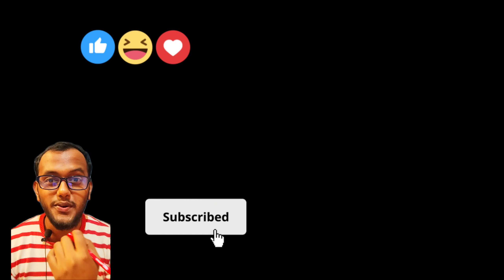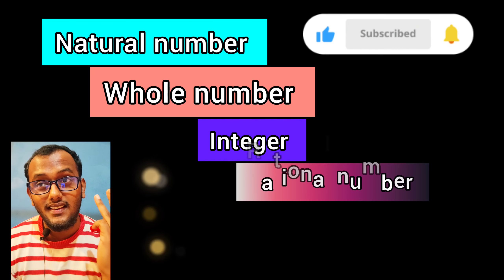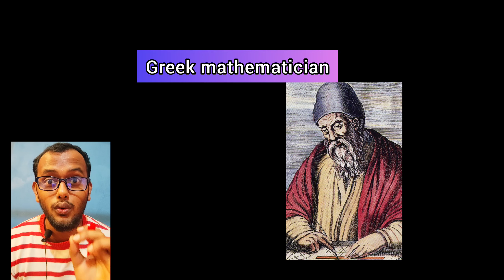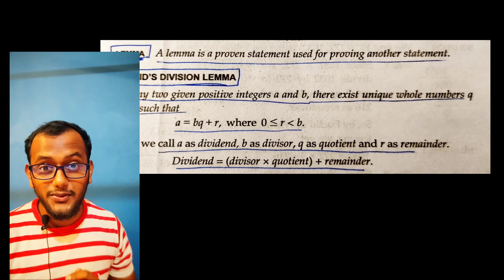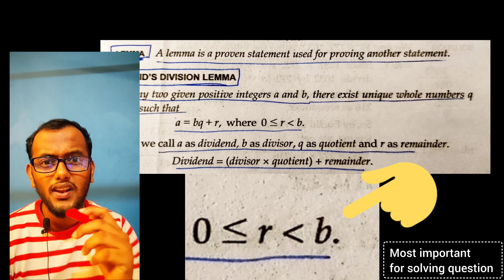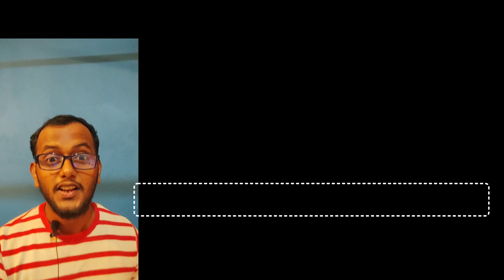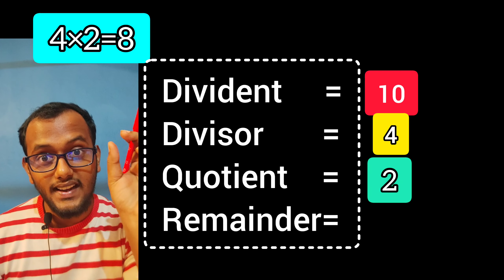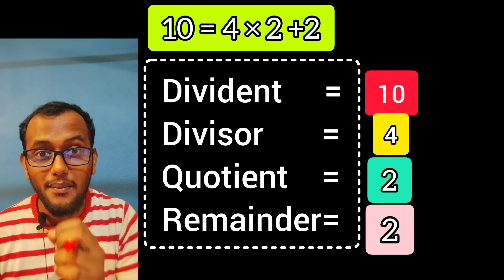Real numbers Class 10 | Lec 02 | Euclid division Lemma and real numbers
Hello everyone
This Lecture is for class 10 students
This is the chapter 1 of class 10 mathematics